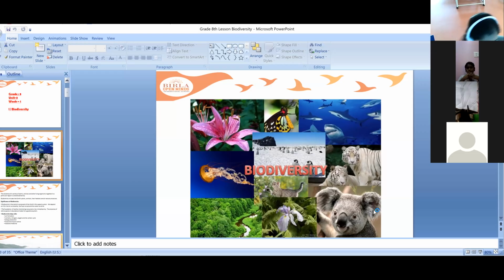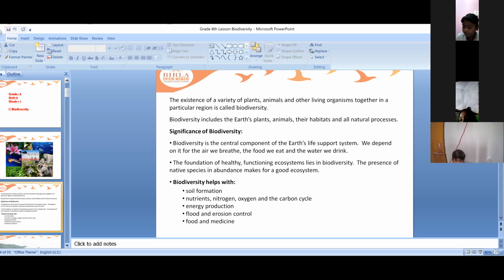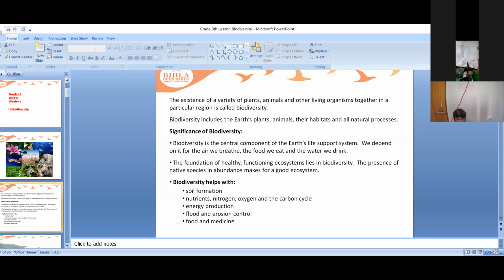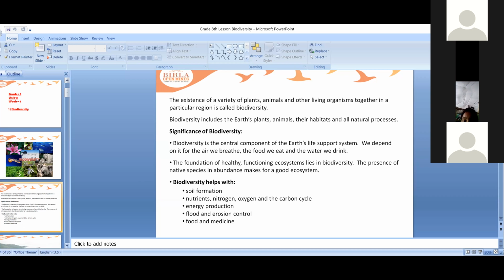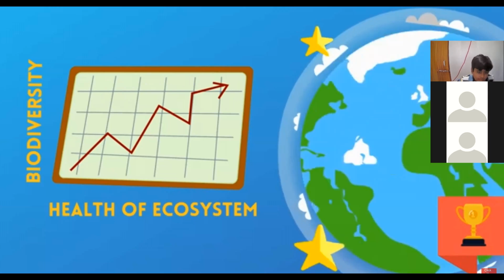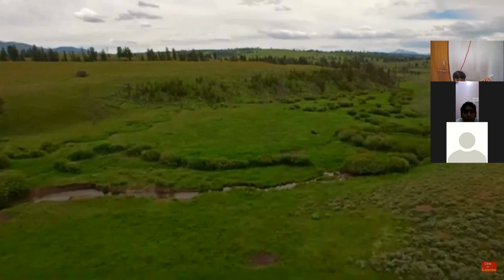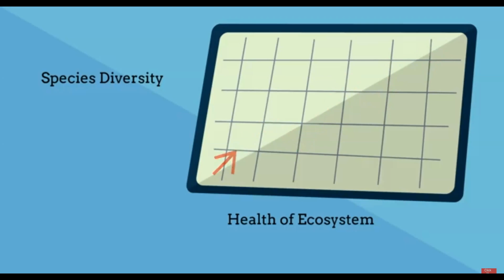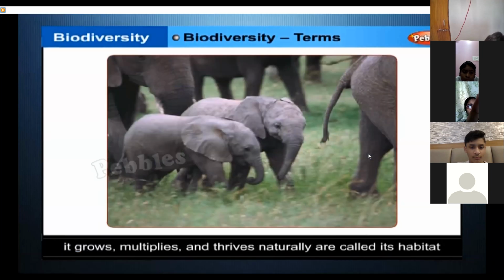Grade 8 Topic Biodiversity